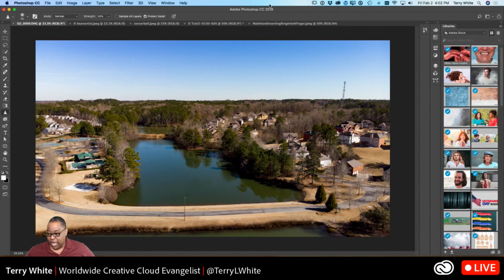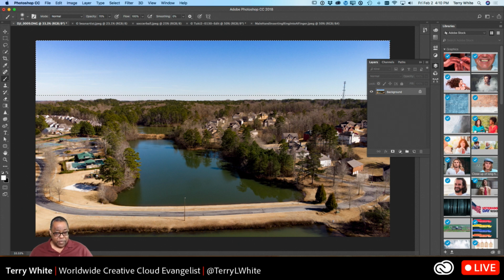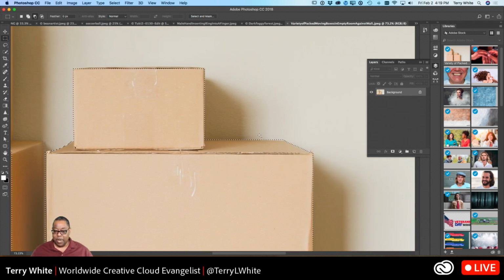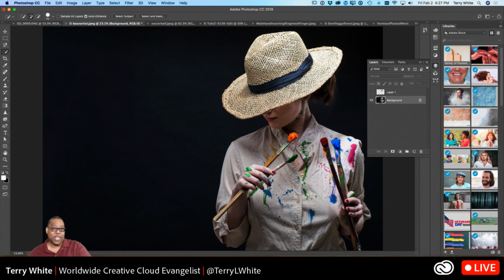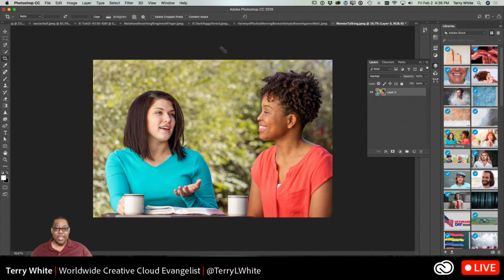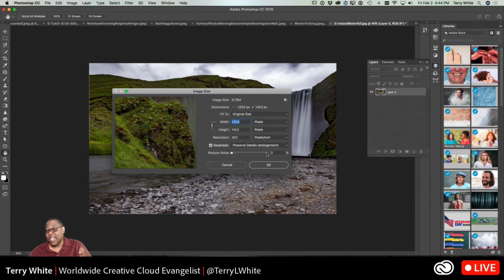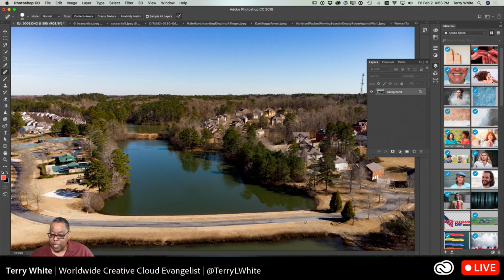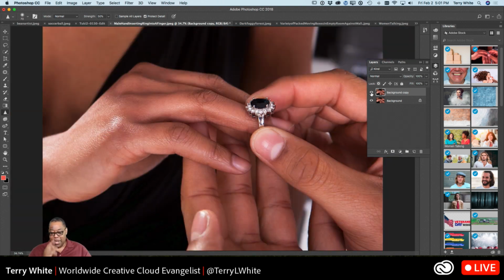Back to the Basics with Adobe Photoshop CC - The Tools You'll Use Most | Adobe Creative Cloud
Adobe Evangelist Terry White is here to continue his Back to the Basics with Adobe Photoshop CC. This is Part 2 and he'll show you the Photoshop Tools that you'll use most!